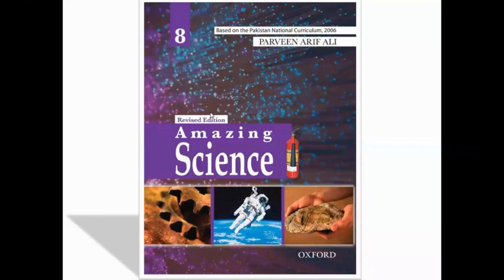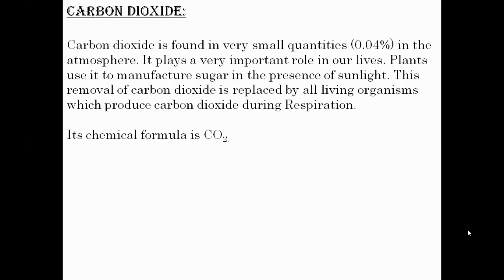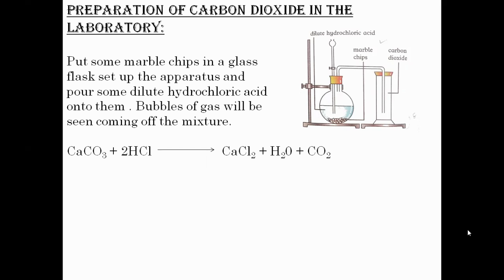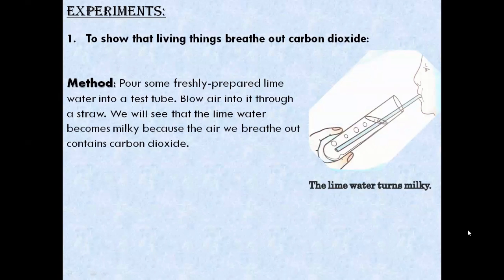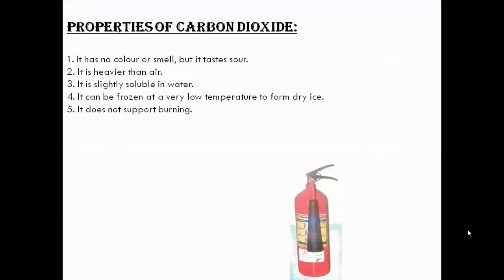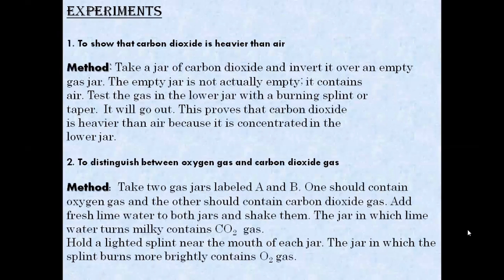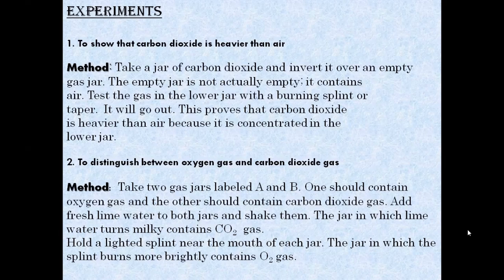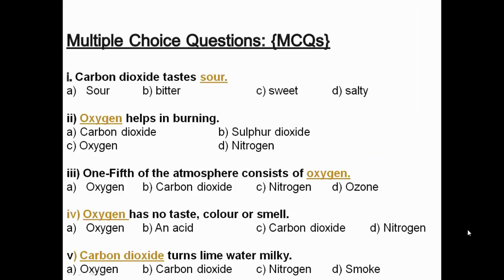Class 8 || General Science || Unit 8 || Lecture 5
Oxygen and Carbon dioxide
Explanation and Homework